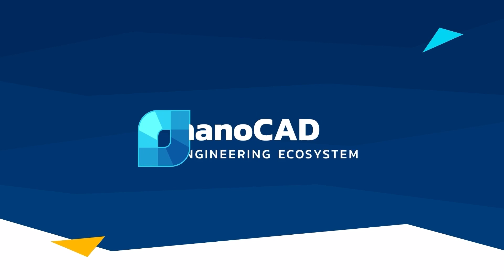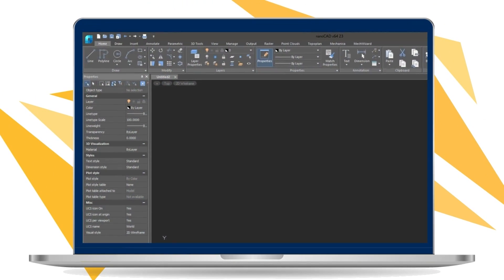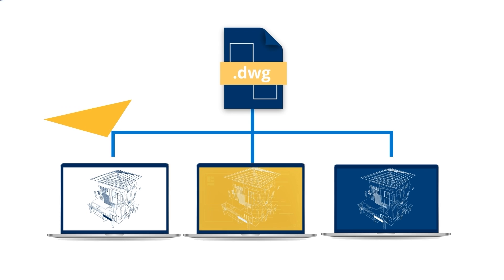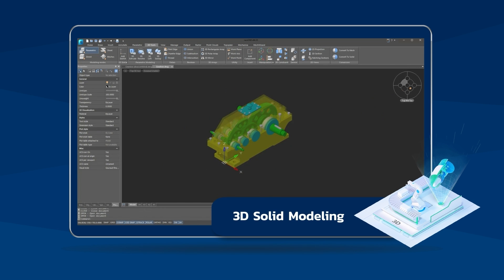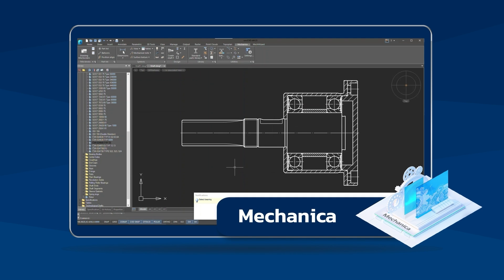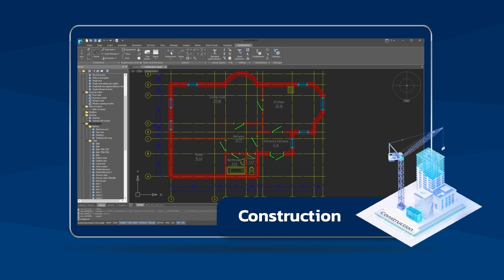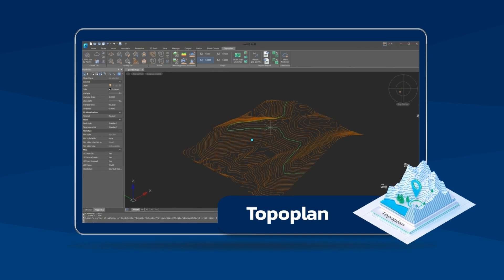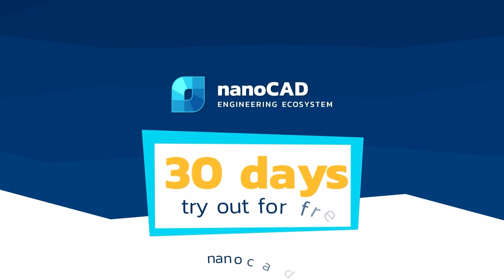nanoCAD Platform + 5 Professional Modules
nanoCAD is a modern computer-aided design (CAD) platform that provides designers with powerful capabilities in 2D drafting and 3D modeling.

nanoCAD can be used on its own as a cost-effective DWG-editor, or customized with essential modules: Construction, Mechanica, Raster, Topoplan and 3D Solid Modeling.

Download and get started with fully functional 30-day trial version of nanoCAD today